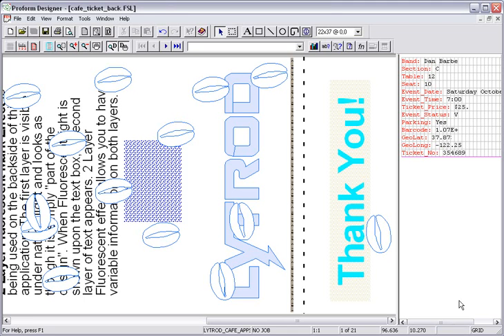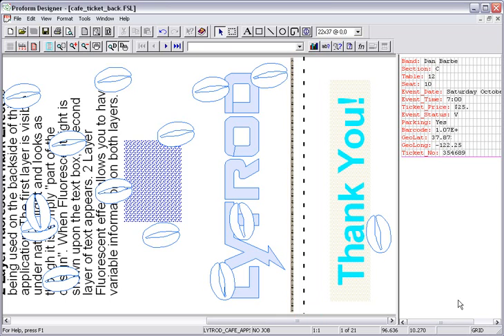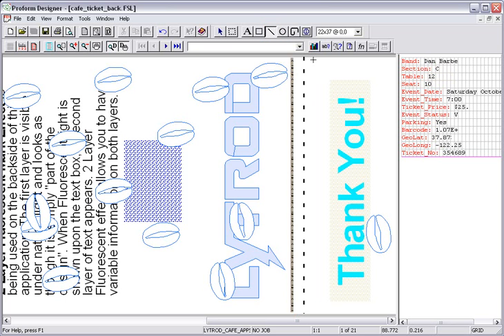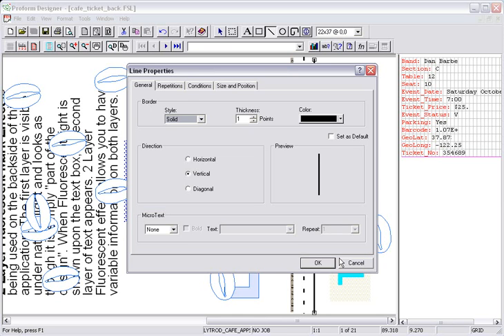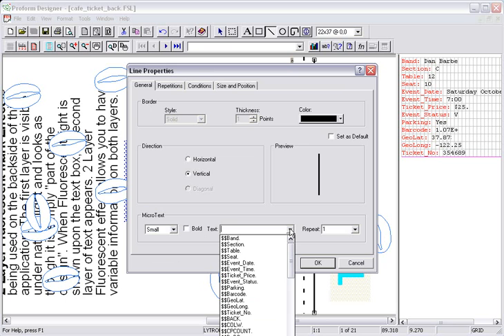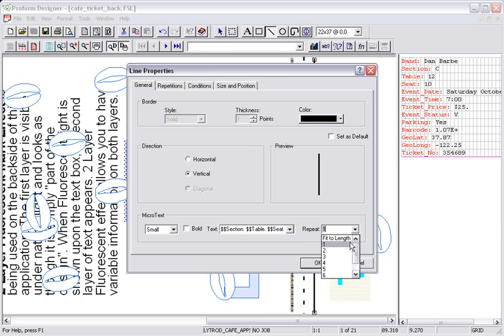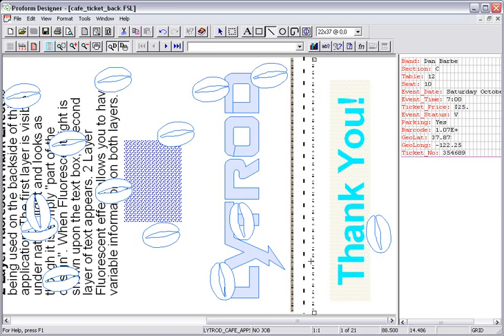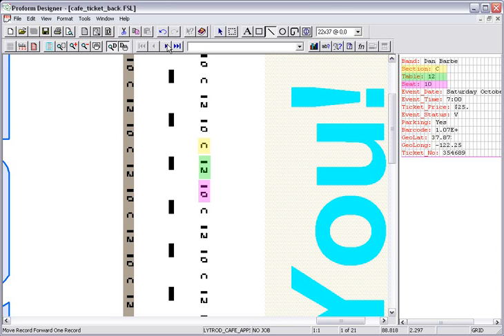Event Ticket - MicroText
Using Lytrod Software's Proform Designer, learn how to create Variable MicroText, a text so small it can only be read when magnified.